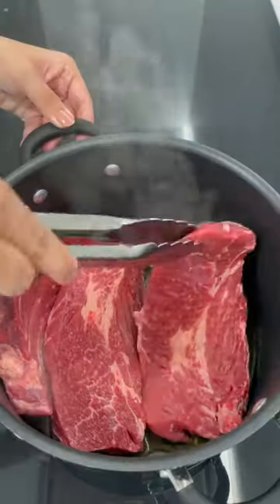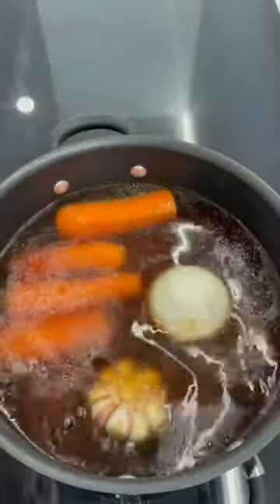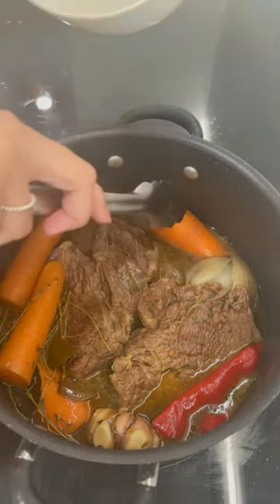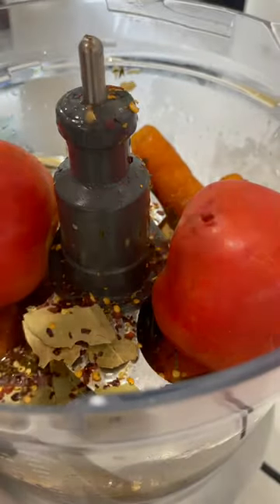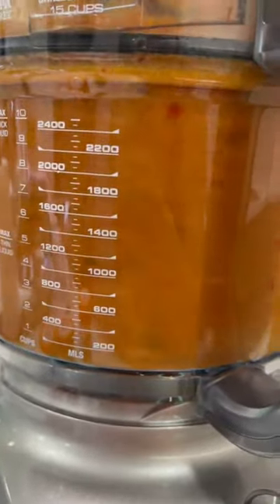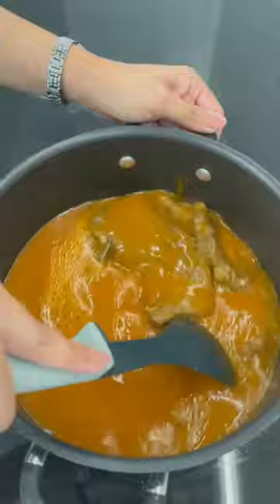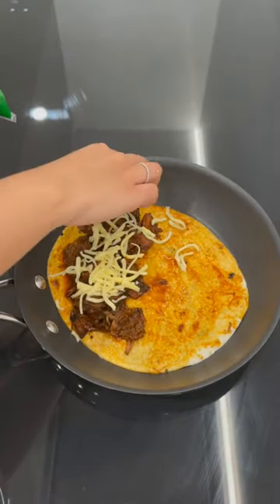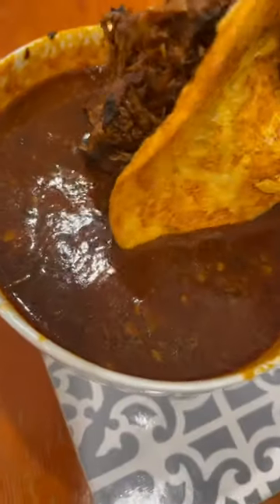Paul’s Tacos 🌮😍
chicken recipe ,
cake
biryani ,
maggi ,
pav bhaji ,
veg biryani ,
chicken biryani ,
palak paneer ,
pizza ,
sandwich ,
ice cream ,
momos ,
bread ,
gulab jamun ,
noodles ,
rajma ,
mushroom ,
pani puri ,
snacks ,
dosa ,
matar paneer ,
chicken curry ,
dhokla ,
poha ,
sambar ,
khichdi ,
manchurian ,
fried rice ,
samosa ,
dal makhani ,
chole ,
gobi manchurian ,
kfc chicken ,
oats ,
soya chunks ,
white sauce pasta ,
idli ,
chicken fry ,
pulao ,
upma ,
rasgulla ,
chole bhature ,
chilli chicken ,
masala dosa ,
dal fry ,
veg pulao ,
mayonnaise ,
sambar , in tamil
broccoli ,
vada pav ,
bhindi masala ,
veg manchurian ,
egg biryani ,
kadai paneer ,
rasam , in tamil
chicken pakora ,
rasmalai ,
burger ,
mysore pak ,
kachori ,
pancake ,
garlic bread ,
dum aloo ,
bread pakora ,
shahi paneer , in hindi
pork ,
shawarma ,
soya chaap ,
butter chicken ,
bhindi ,
dahi vada ,
spring rolls ,
pizza sauce ,
brinjal ,
tasty food ,
chicken gravy ,
custard ,
aloo paratha ,
chilli paneer ,
paneer chilli ,
pasta , in hindi
chocolate cake ,
sweet corn ,
soya bean ,
misal pav ,
jalebi ,
mango pickle ,
macaroni ,
oats , for weight loss
snacks , in tamil
malpua ,
paratha ,
chow mein ,
capsicum ,
kaju katli ,
lassi ,
moong dal ,
rasam ,
kheer ,
kulfi ,
prawn ,
mix vegetable ,
bhel puri ,
manchurian , in hindi
uttapam ,
pizza , without oven
idli sambar ,
chutney ,
chapati ,
chicken tikka ,
dosa batter ,
fish curry ,
kadhi ,
cookies ,
sambhar banane ki ,
aloo matar ,
chicken momos ,
chicken lollipop ,
crab ,
haleem ,
rava idli ,
brownies ,
appam ,
egg curry ,
ragi dosa ,
golgappa ,
puri ,
french fries ,
cake , without oven
dal ,
cappuccino coffee , at home
, in hindi
cutlet ,
lasagna ,
sambar , in telugu
macronies ,
pesarattu , in telugu
bhature ,
rajma chawal ,
paneer ,
puliyodharai , in tamil
naan ,
chikan kari ,
sweet potato ,
chicken pulao ,
mocktail drinks ,
medu vada ,
karela ,
laddu ,
shimla mirch ,
hummus ,
evening snacks ,
khana banane ki ,
kulcha ,
green chicken ,
pongal ,
egg omelette ,
murukku , tamil
sprouts ,
halwa ,
raita ,
suji ,
mutton ,
chana dal ,
coffee ,
hot chocolate ,
chicken roll ,
chicken sandwich ,
roti ,
sambar sadam , in tamil
spaghetti ,
sheer khurma ,
biryani masala powder ,
pudding ,
falooda ,
best chicken ,
aam panna ,
veg momos ,
chicken chili ,
pakora ,
poha banane ki ,
mutton keema ,
sponge cake ,
garam masala ,
aloo gobi ,
frankie ,
condensed milk ,
new ,
appam , in tamil
curry ,
dal bati ,
bengali ,
dahi bhalla ,
chicken roast ,
shahi tukda ,
chicken , in tamil
yippee noodles ,
kadai chicken ,
chicken soup ,
chicken biryani , in hindi
idiyappam , in tamil
kuska , in tamil
chicken masala ,
namkeen ,
fried chicken ,
sabji ,
whipped cream ,
punugulu , in telugu
milkshake ,
kabab ,
modak ,
chutney , in tamil
momos , in hindi
noodles , in tamil
gujiya ,
tea ,
vada ,
poori masala , in tamil
mashed potatoes ,
bread crumbs ,
dhokla , in hindi
pizza dough ,
donut ,
sambar powder ,
nasta ,
balushahi ,
lassi , in hindi
badam milk ,
fruit custard ,
egg curry , in hindi
bisibelebath ,
soan papdi ,
parotta , in tamil
butter naan ,
egg ,
dosa chutney ,
mozzarella cheese ,
chilli potato , in hindi
nachos ,
chicken keema ,
dum biryani ,
hyderabadi biryani ,
peanut butter ,
paya ,
shankarpali ,
chicken , in telugu
mutton biryani ,
daliya ,
boneless chicken ,
brown rice ,
set dosa ,
beans ,
fish fry ,
chowmein ,
rasam , in telugu
chicken kebab ,
mutter paneer ,
masoor dal ,
pasta ,
drumstick ,
cold coffee ,
kolukattai , in tamil
matan , in hindi
appe ,
mandi ,
ghee rice , in tamil
bhakarwadi ,
chicken 65 ,
bread sandwich ,
hot dog ,
nasta , in hindi
dabeli ,
spinach ,
unniyappam , in malayalam
pani puri water ,
pizza , in hindi
jigarthanda , in tamil
mac and cheese ,
chicken burger ,
besan ,
jackfruit ,
spring onion ,
sushi ,
black coffee ,
fish fry , in hindi
egg roll ,
papad ,
batata vada ,
instant dosa ,
cabbage manchurian ,
falafel ,
biscuit cake ,
masha and the bear , for disaster
chana masala ,
dal dhokli ,
parotta ,
dalia ,
chana ,
chakli ,
paniyaram , in tamil
mutton curry ,
veg rolls ,
fish ,
thalipeeth ,
pongal , tamil
vanilla cake ,
badusha ,
haleem , hyderabadi
pav bhaji , in marathi
soybean ,
khichuri , bengali
misal pav , in marathi
aloo chaat ,
grilled chicken ,
vermicelli ,
bitter gourd ,
boiled egg ,
shrikhand ,
milk cake ,
khaman dhokla ,
marshmallow ,
paneer biryani ,
nankhatai ,
maggi manchurian ,
chaap ,
squid ,
chili paneer ,
sabudana ,
omelette ,
kaju curry ,
chicken popcorn ,
french fries , in hindi
kolkata biryani ,
ragda patties ,
kofta ,
idli chutney ,
paneer masala ,
basundi ,
veg sandwich , indian
chatni ,
chicken manchurian ,
chicken tandoori ,
kadhi pakora ,
maggi , in tamil
chole kulche ,
hakka noodles ,
dahi chicken ,
chia seeds ,
samosa , in tamil
waffle ,
spicy chicken ,
veg burger ,
kadi ki ,